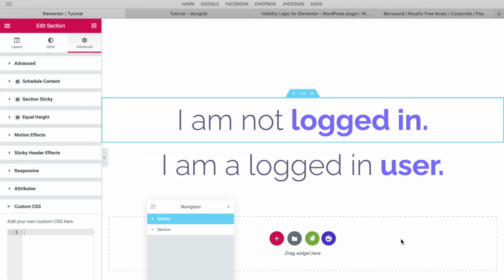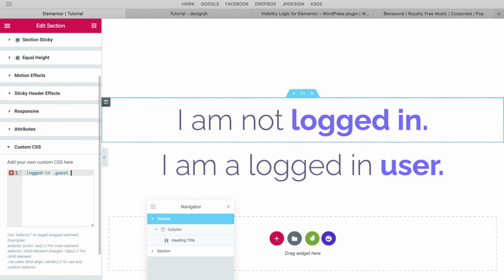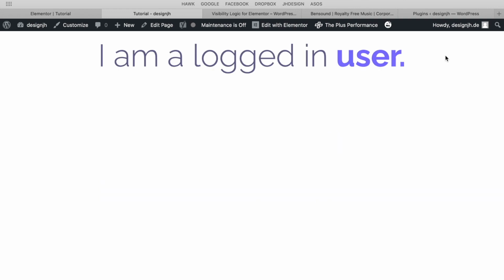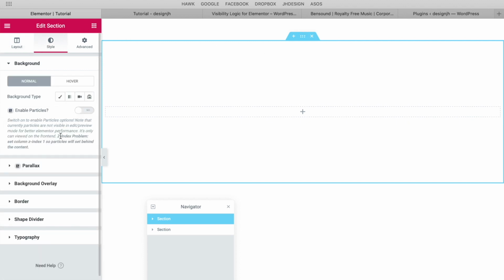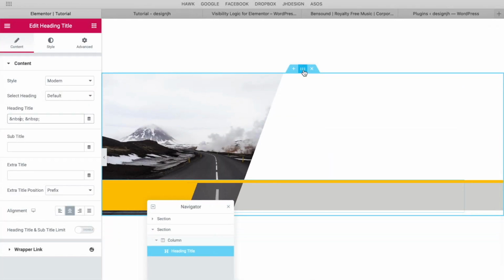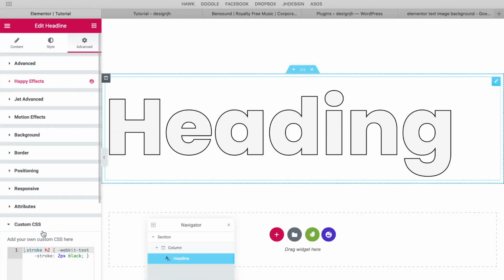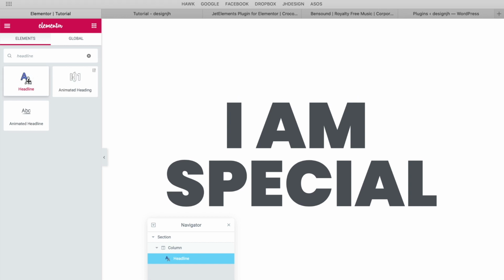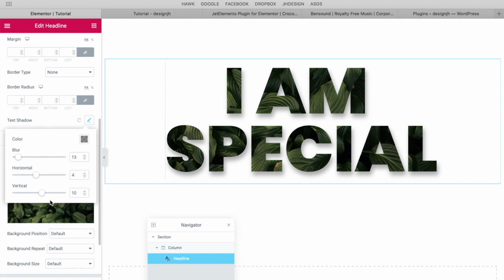Elementor - 4 Simple And Useful Tricks - Tutorial - English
1. Used codes:

1.1 Hide content for logged in users

.logged-in .guest {
display: none;

1.2 Hide content for non logged in users

body:not(.logged-in) .user {
    display: none

2. Add text stroke

.stroke h2 { -webkit-text-stroke: 2px black; }

3. Downloads

4. Overview

0:16 Hide content for guests or logged in users without using a plugin.
4:21 How to create a diagonally cropped image just with Elementor using custom css.
7:08 How to add text stroke in Elementor.
8:48 Use an image as text background/image inside text.